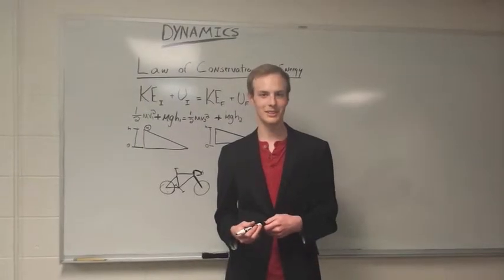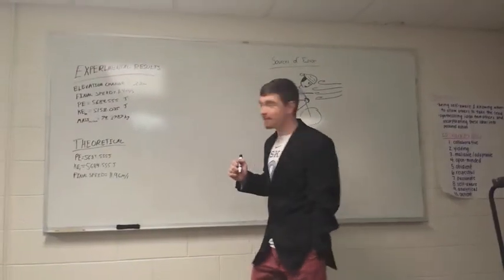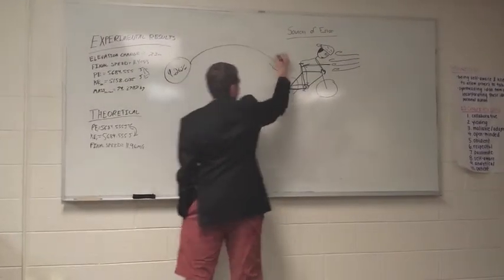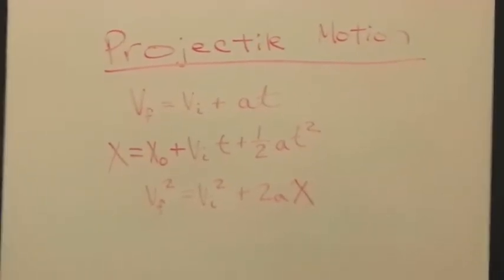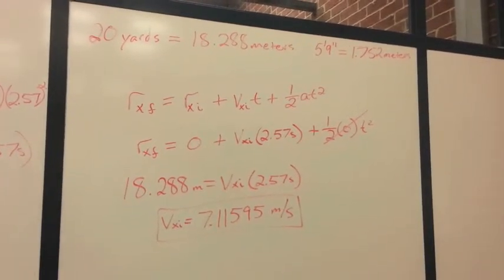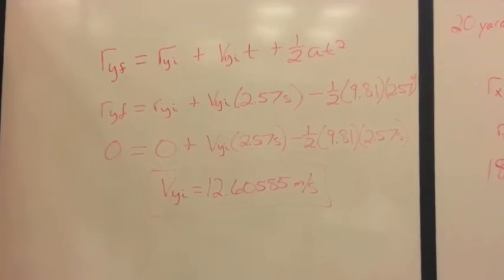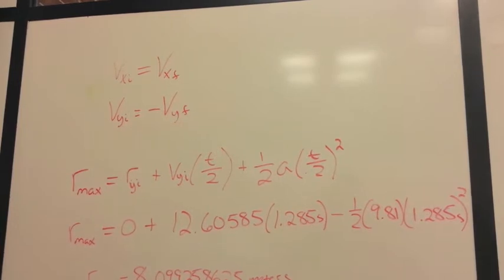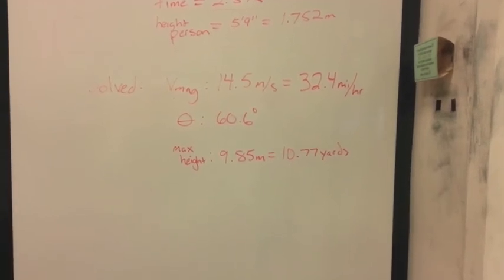Dynamics Project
Eng1166_SEC7_Group14
Steven Lauto- Exp 2
Austin Wagner- Exp 1
Derrek Meier- Exp 1
Jimmy Gentile- Exp 2
Cory Danko- Exp 2